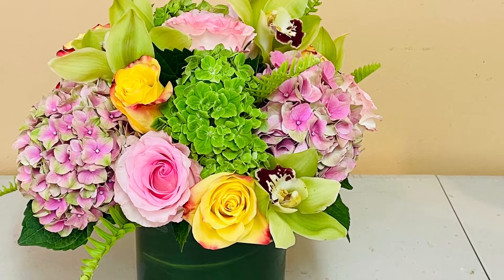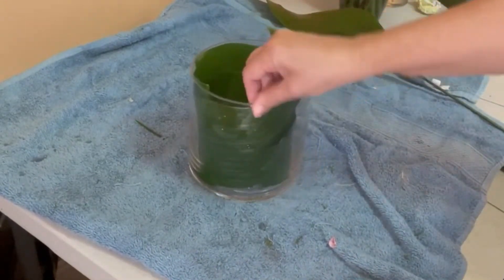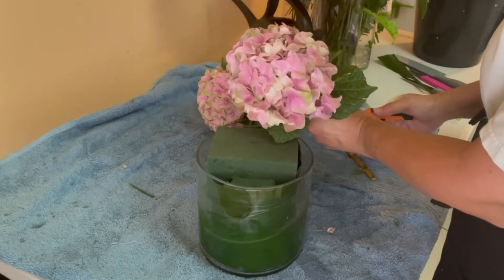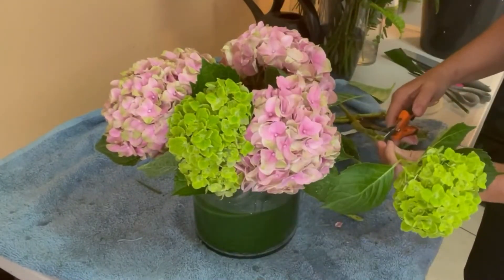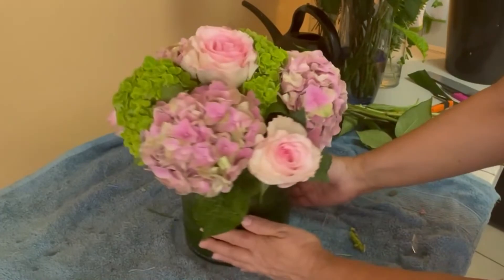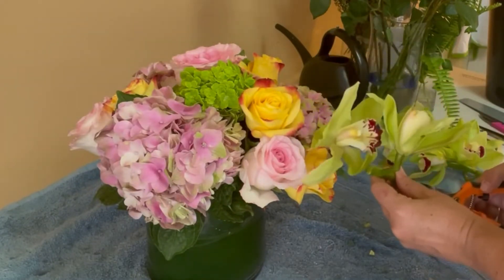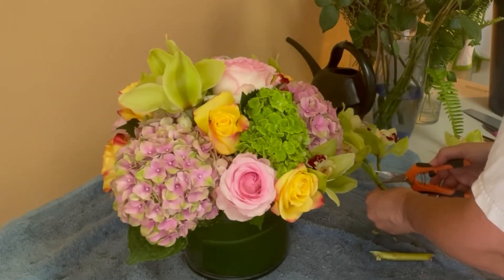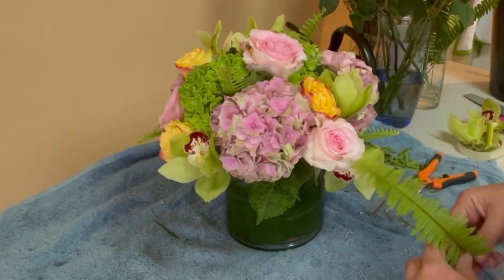How to prepare an easy floral arrangement with fresh and natural flowers.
My shops
For supplies
My pages
For sending flowers to Broward, Fl from any part of the world:

Vase: clear cylinder 6" x 6"
Oasis: 3/4 of brick

Leaves:
Aspidistra: 2
Ferns

Flowers:
Hydrangeas 3 pink; 2 emerald green.-
Roses: 4 pink; 5 yellow.
Cymbidium: green, 1 stems.